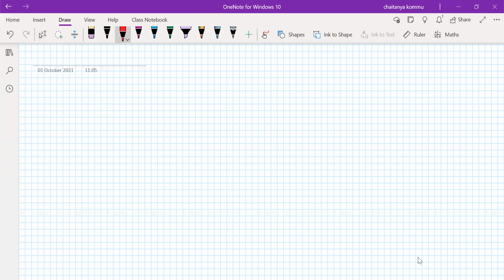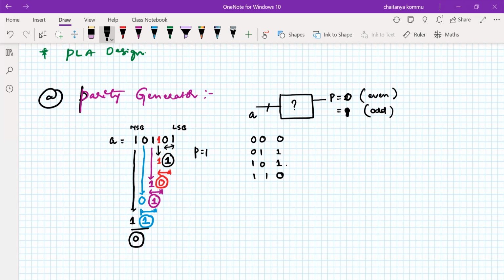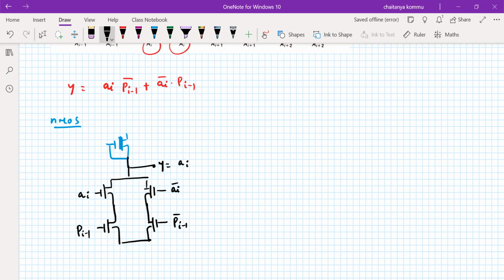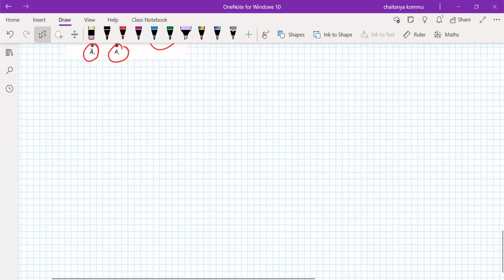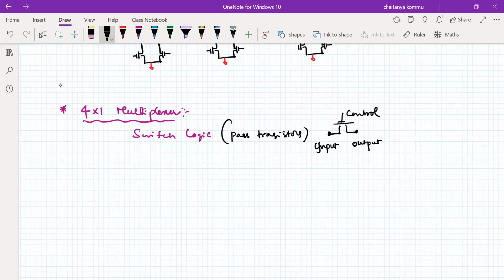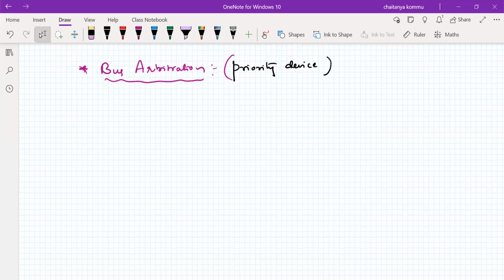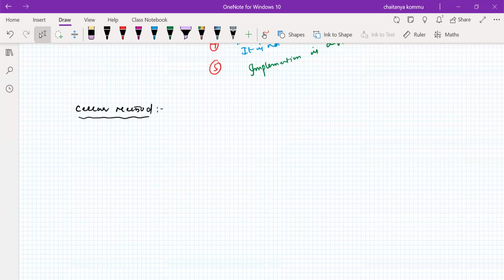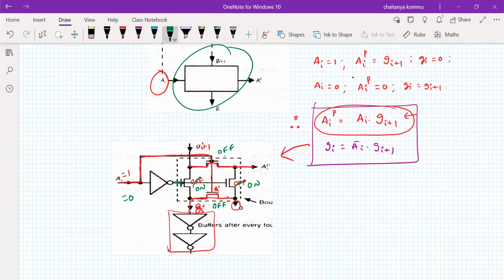Lec 27 Combinational Circuits using MOSFET's Structured Design